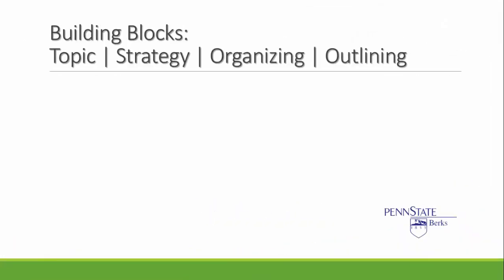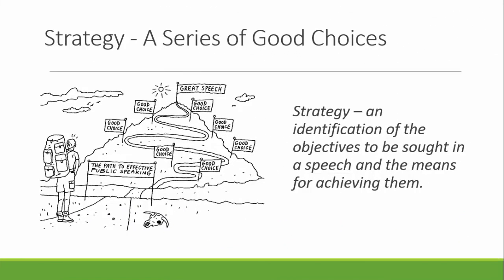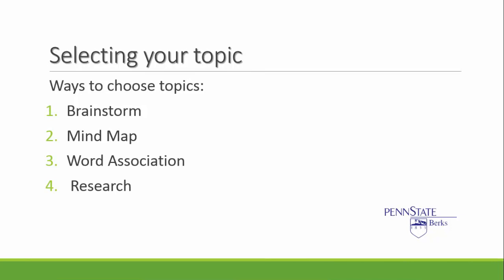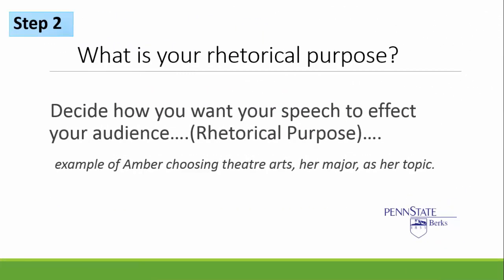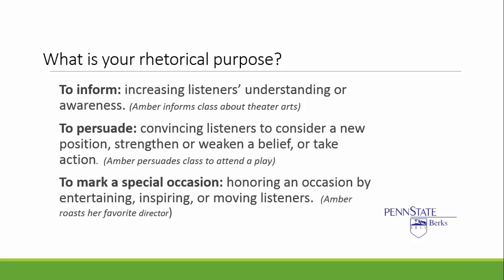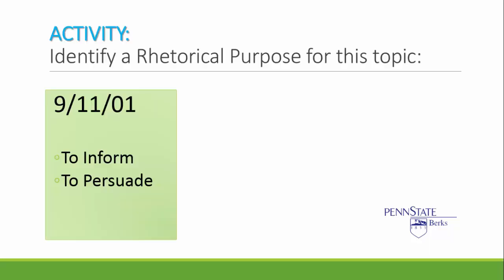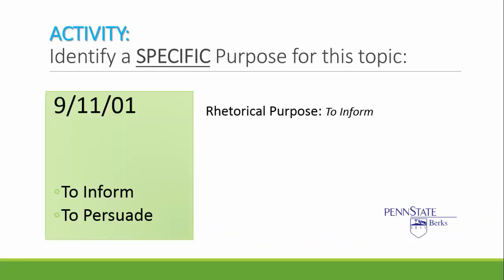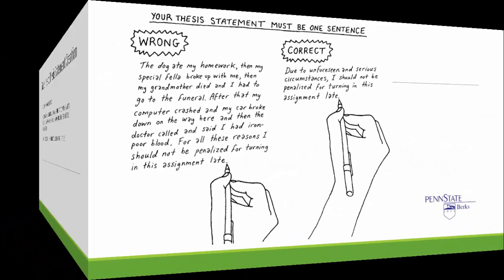OLM 2 Part 1 Topic Strategy